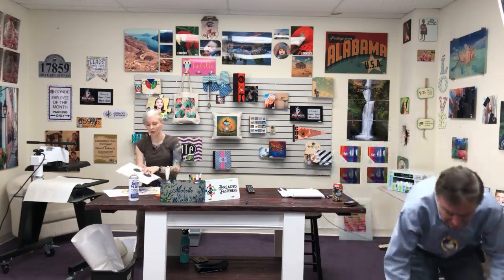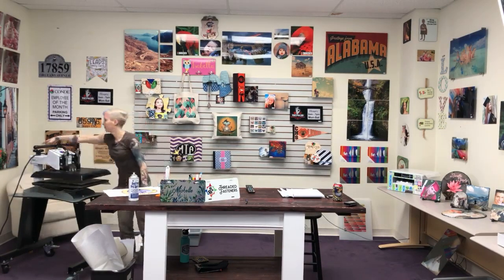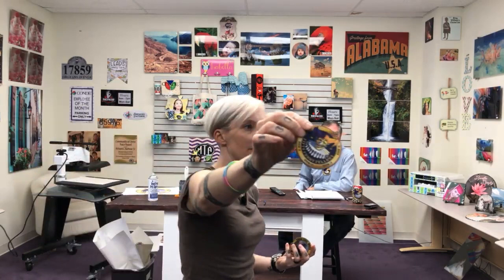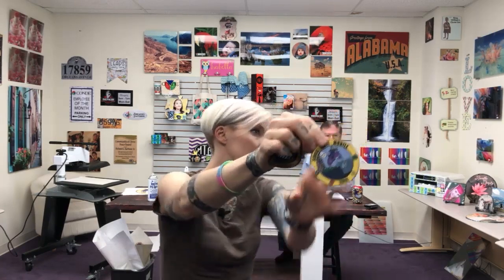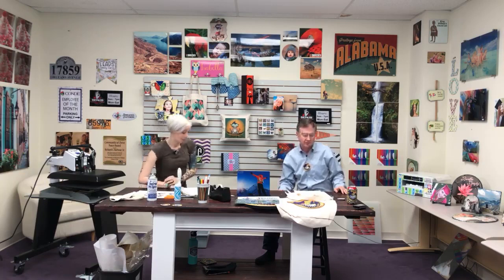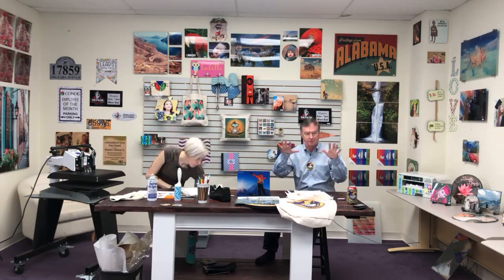2/22/19 - Conde Friday Live! Mardi Gras Part Two!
Condé Systems Sprite Wood and David Gross talk about insider tips and tricks. Plus Mardi Gras!

The transfers are created using a Sawgrass® SG800 Virtuoso printer with Sawgrass® SubliJet-HD™ sublimation inks on DyeTrans® Sublimation paper with Conde’s SpectraFusion Color Management.  All products are available from conde.com.